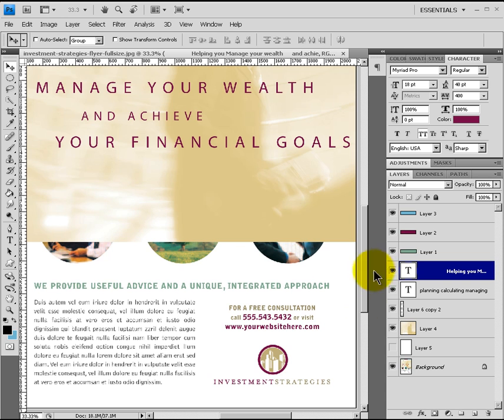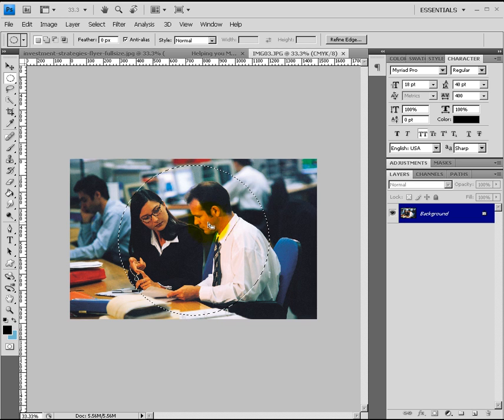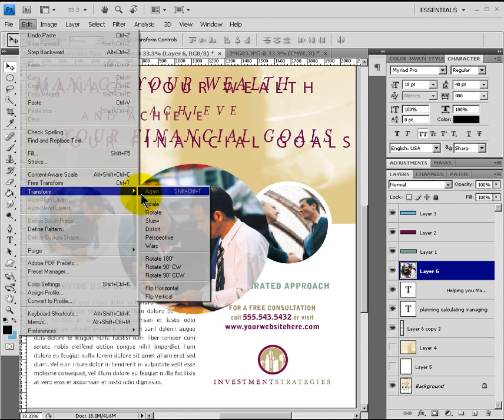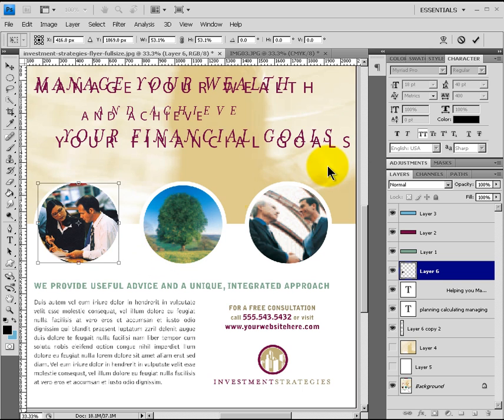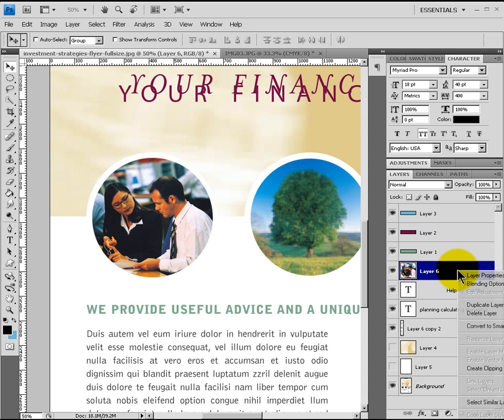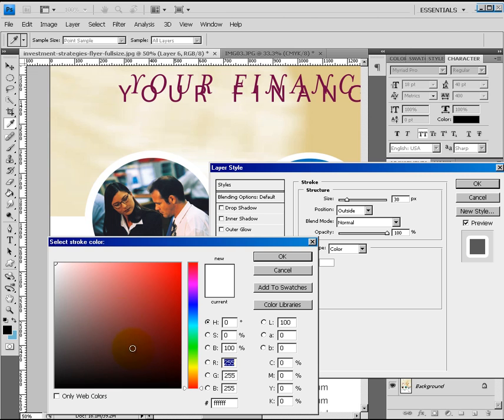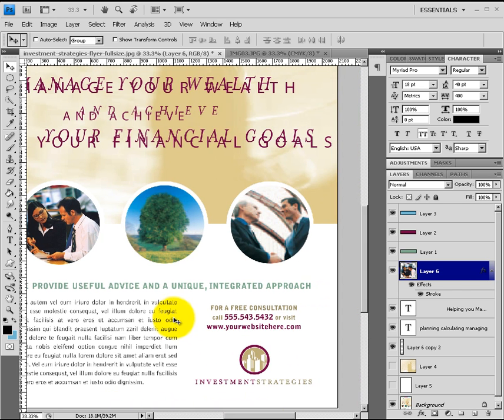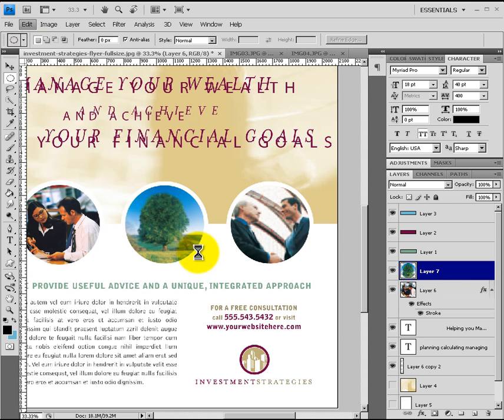Mimic a Flyer: Adding the circle photos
Assignment 9 IMED-2311 "Put the Word Out.", Step 6